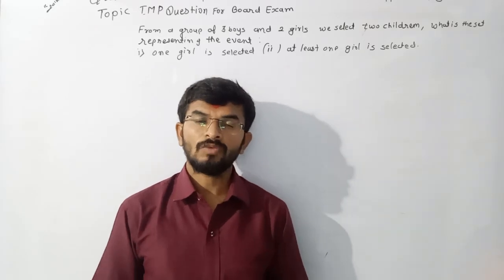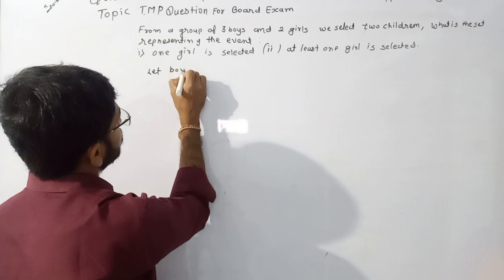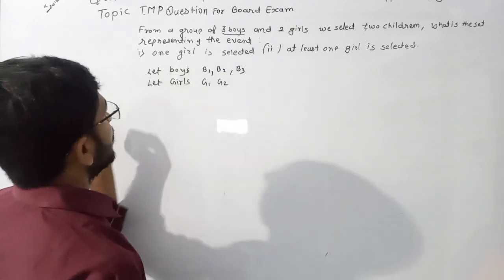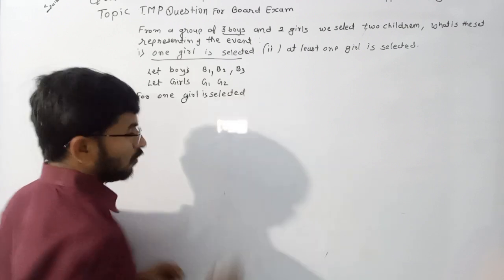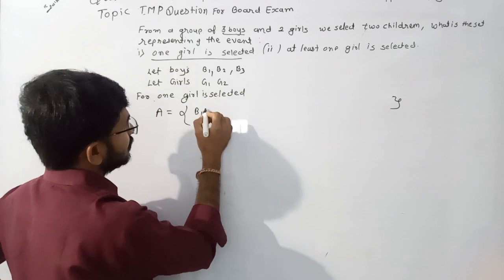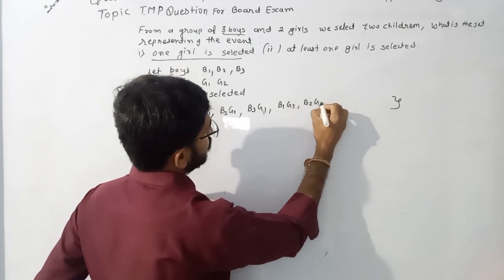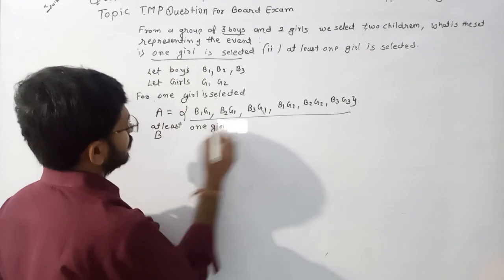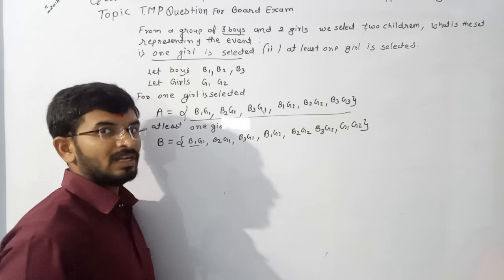from a group of three boys and two girls we select two children what is the set representing the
from a group of three boys and two girls we select two children what is the set representing the event one girl is selected at least one girl is selected